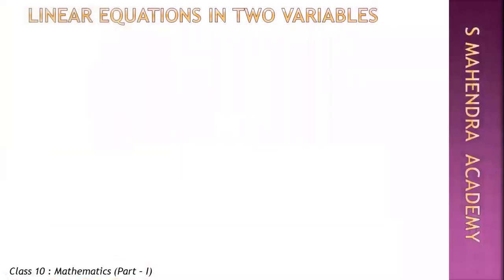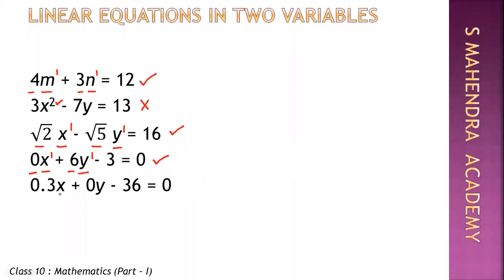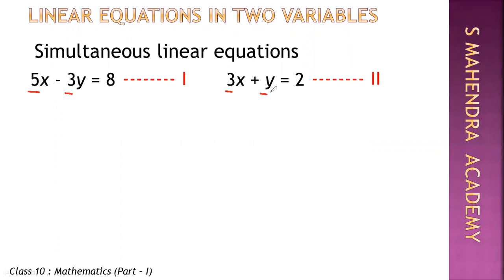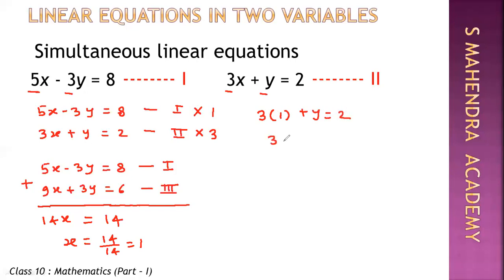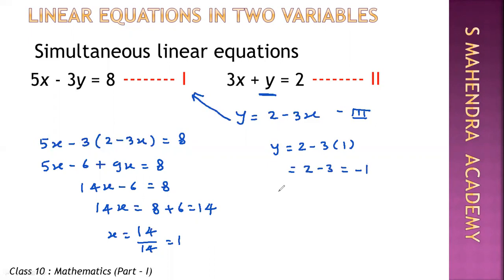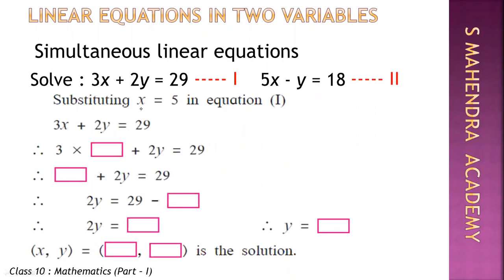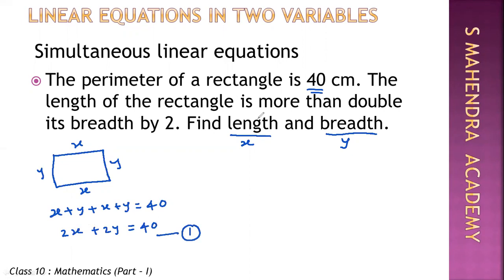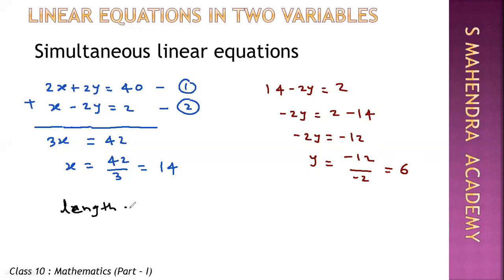Linear equations in two variables (Lecture 1)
solution of simultaneous linear equations in two variables by elimination method, solution of simultaneous linear equations in two variables by substitution method, application of simultaneous linear equations in two variables